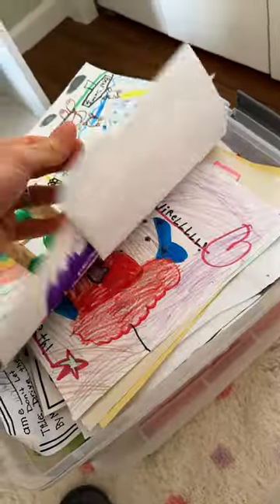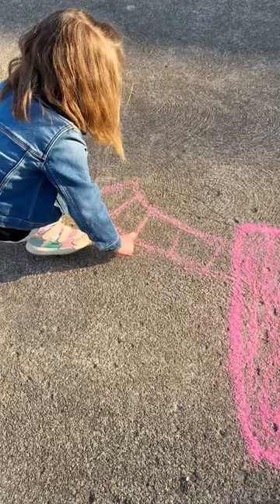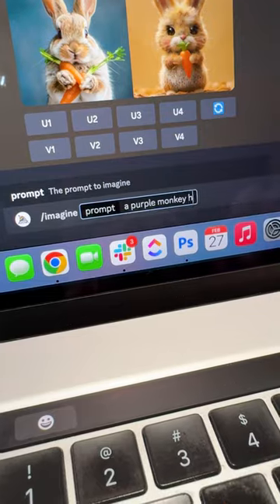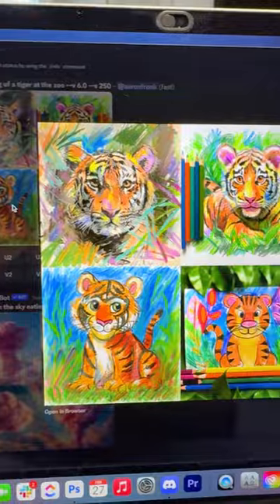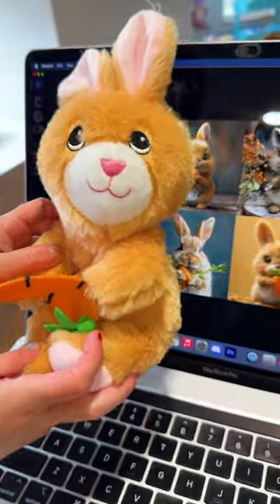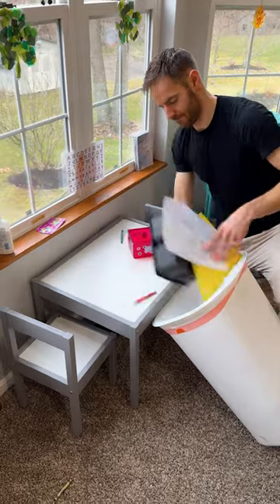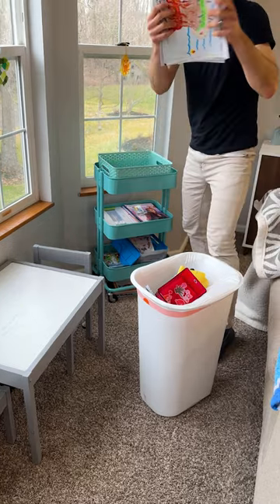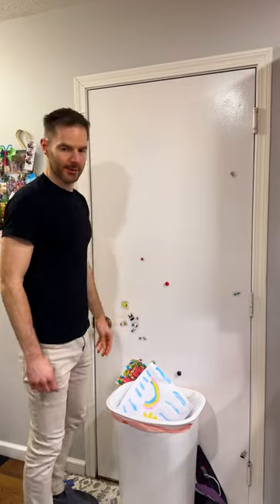Just type words! Wow!